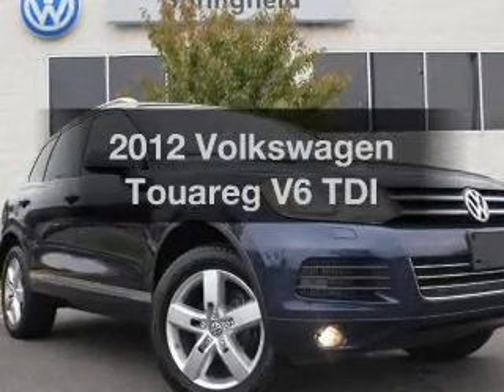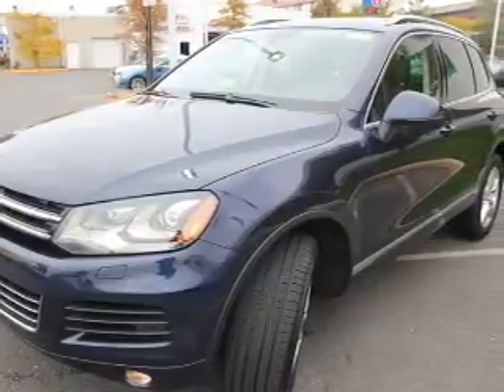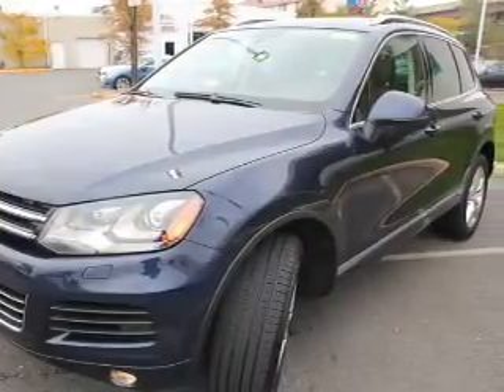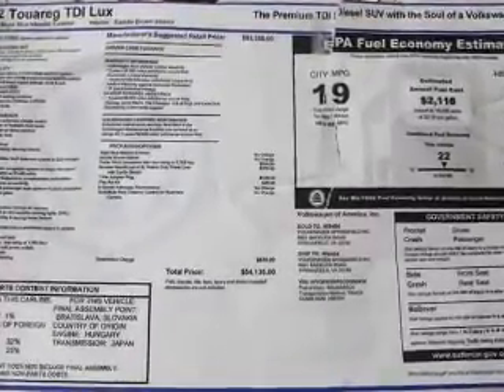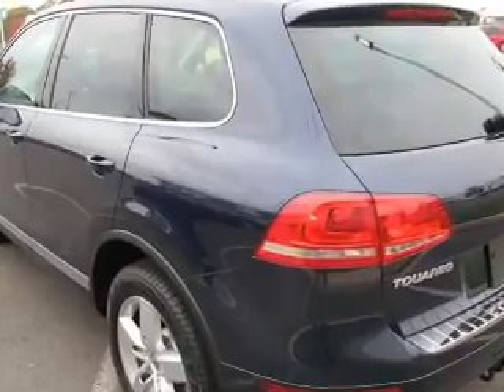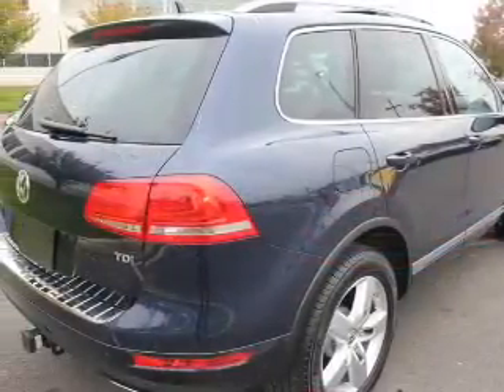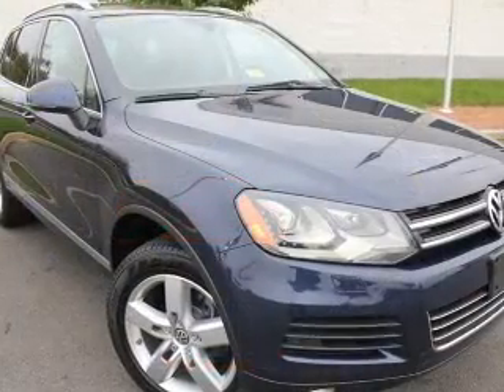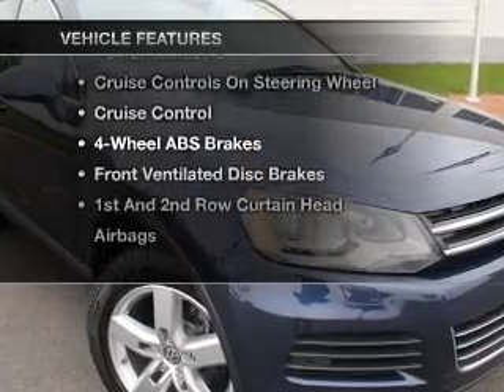2012 Volkswagen Touareg - Springfield VA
Year: 2012
Make: Volkswagen
Model: Touareg
Trim: V6 TDI
Engine: 3.0 liter 6 cylinder
Transmission: AUTO 8SPD
Color: Blue
Mileage: 5
Address:
6601 Backlick Road